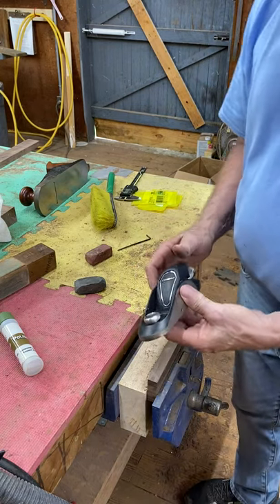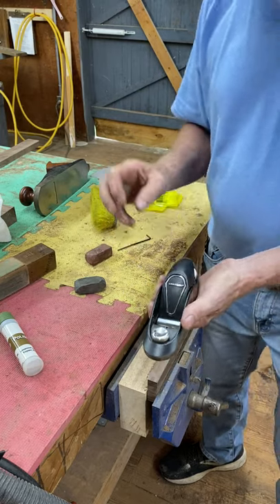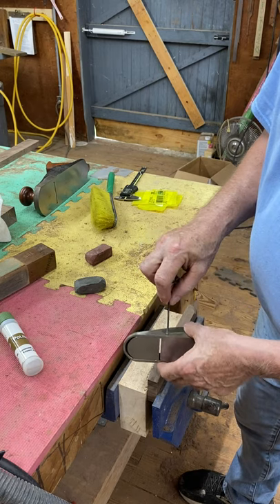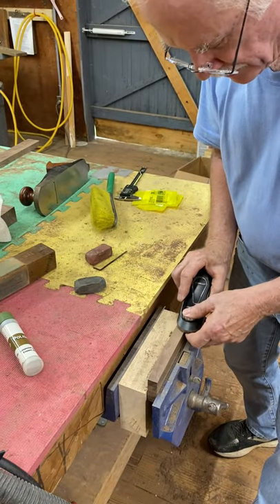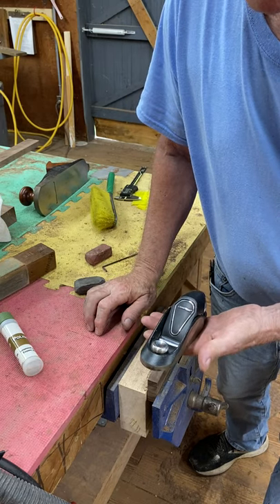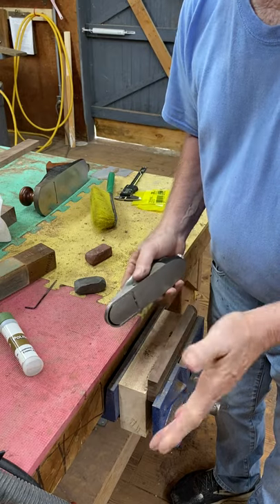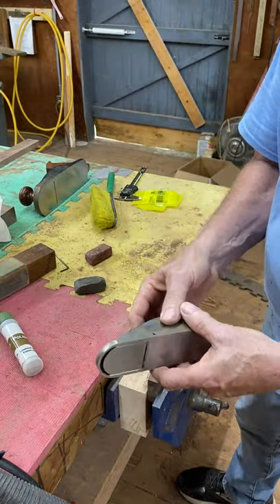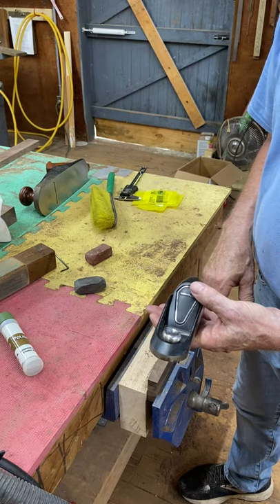Veritas Planes ROCK!!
This video explains why I use Veritas planes and why I believe them to be head and shoulders above other brands. This is simply my OPINION and last time I checked, I am still, so far, entitled to one!